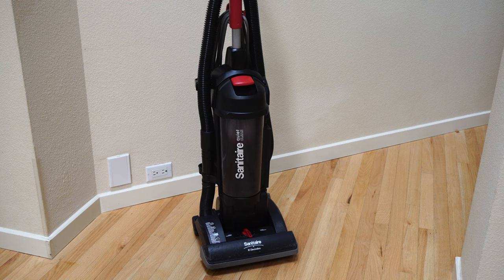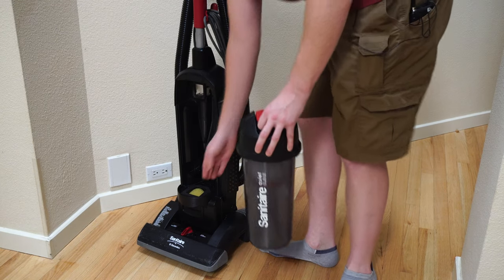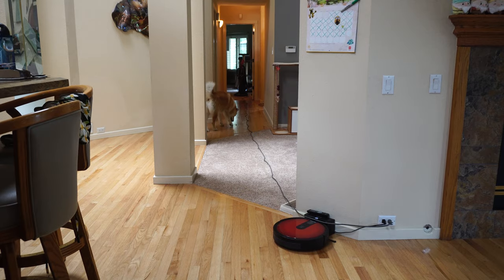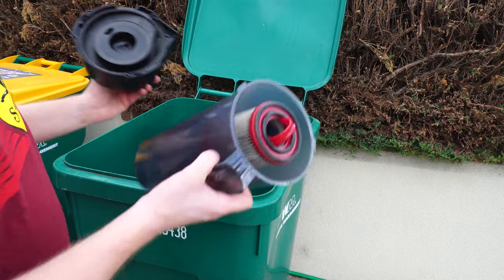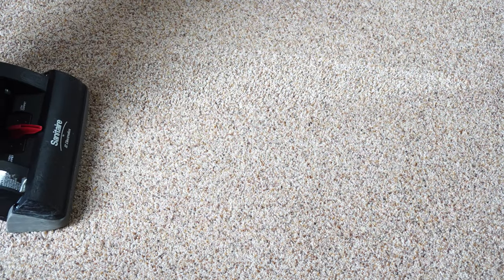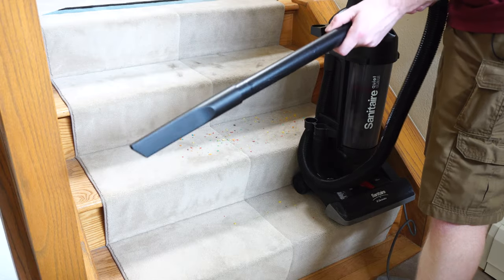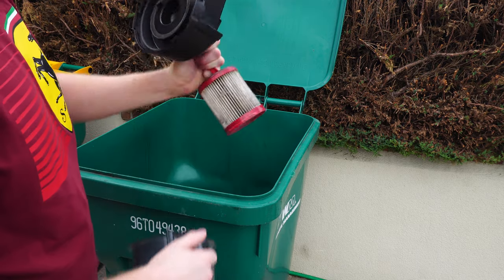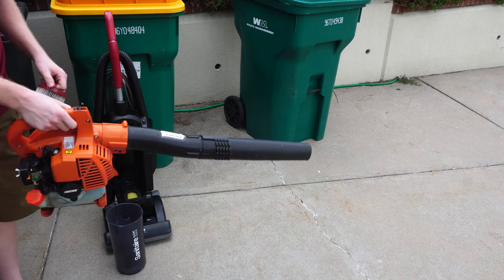Sanitaire Force SC5745 Bagless Commercial Upright Vacuum Review - OSHA approved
Sanitaire SC5745 Bagless HEPA Commercial Upright Vacuum Review- OSHA approved CRI approved